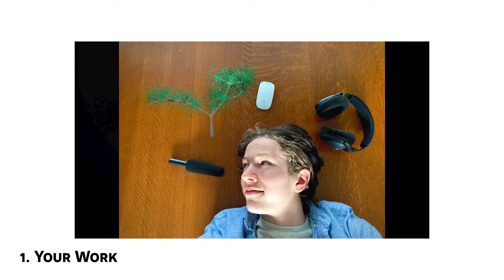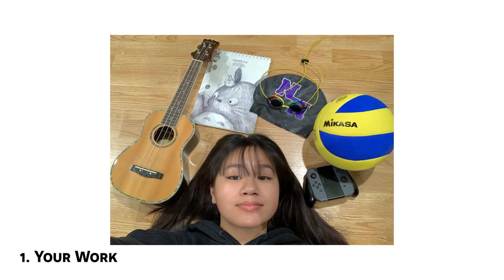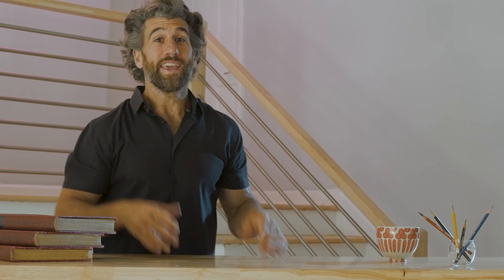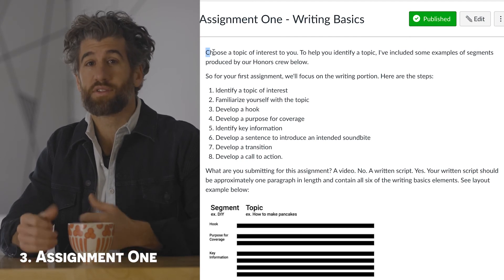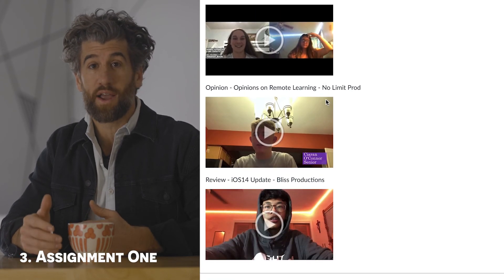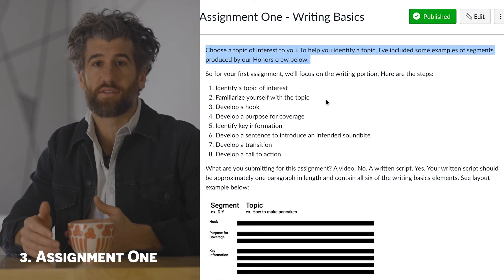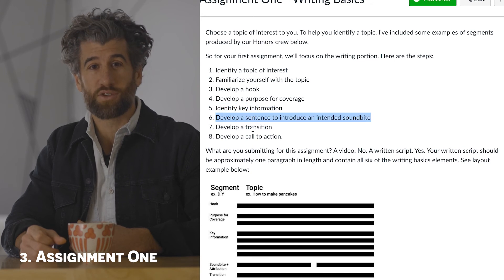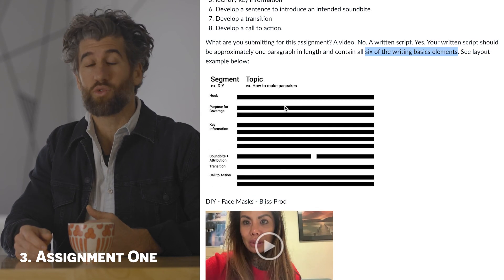NBr - Jan. 11-15 - Spring 2021